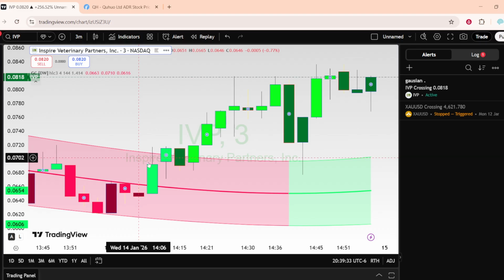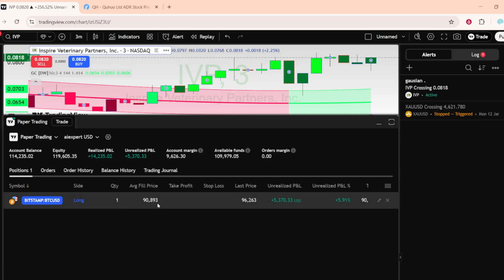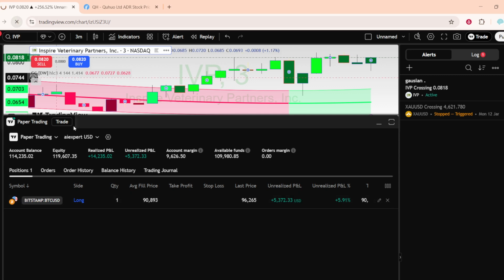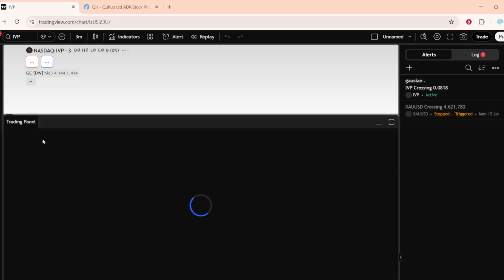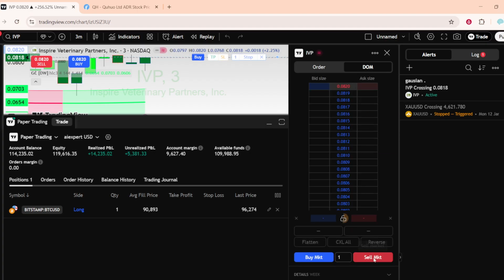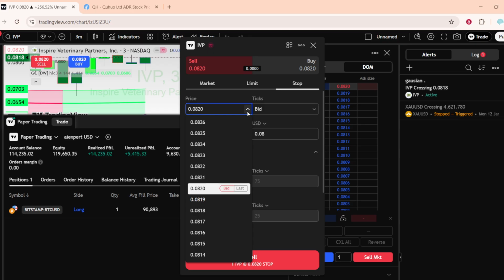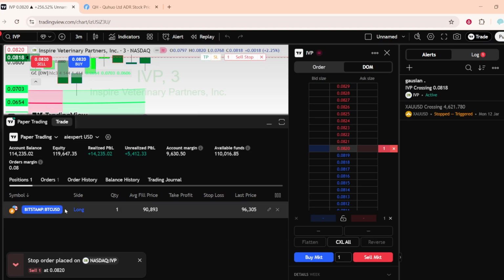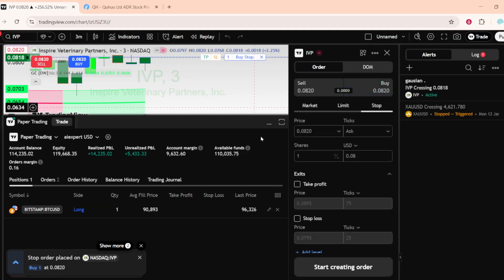TradingView How To Place Trades And Connect A Broker (Tutorial # 1)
In this video, we discuss the essential first steps for live trading by learning to connect your broker. We walk through the Trading Panel and show you how to execute your first trades directly from your analysis charts.

00:00 Intro
00:09 Open TradingView and Go to Any Chart
00:28 Locate and Click the Trading Panel
00:47 Select Your Broker and Connect
01:17 Secure Login and Authentication
01:52 Verify Account Details in the Trading Panel
02:10 Placing Trades
02:30 Monitor Positions and Orders
02:34 Outro